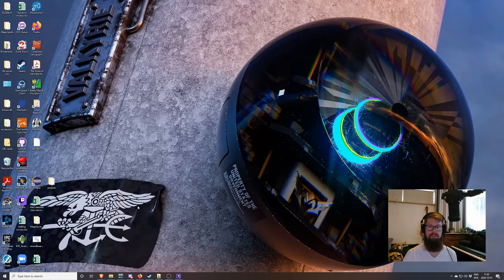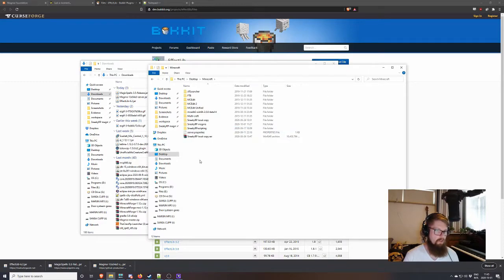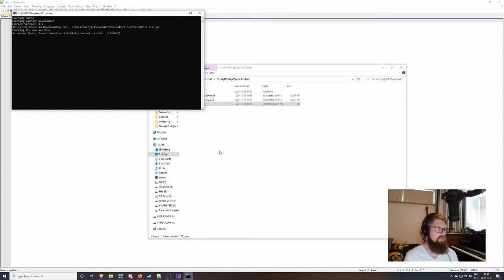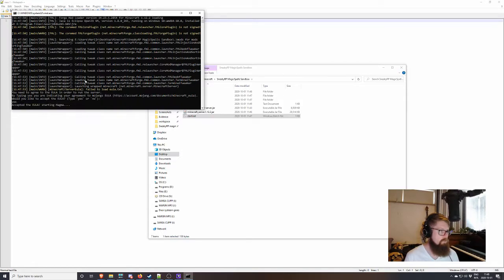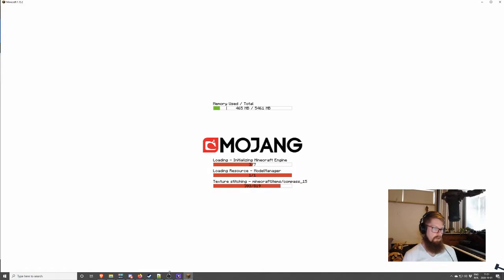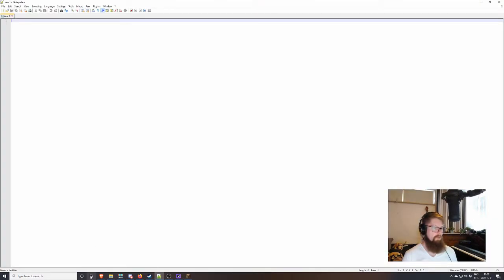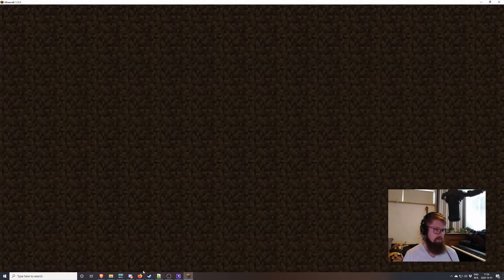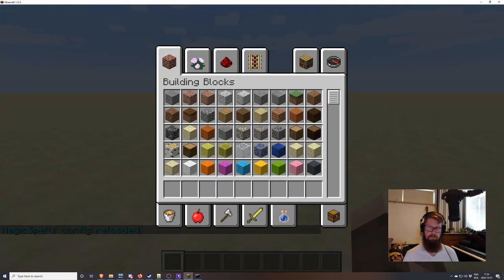MagicSpells for SneakyRP 101: Setting up your environment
Setting up your coding environment and sandbox server for MagicSpells.

Server start bat:
@echo off
java -jar Magma-12a54a3-server.jar
pause

Server start bat with java switcher:
@echo off
set JAVA_HOME=E:\Program Files\Java\jdk8u265-b01
set PATH=E:\Program Files\Java\jdk8u265-b01\bin;%PATH%
java -jar Magma-12a54a3-server.jar
pause